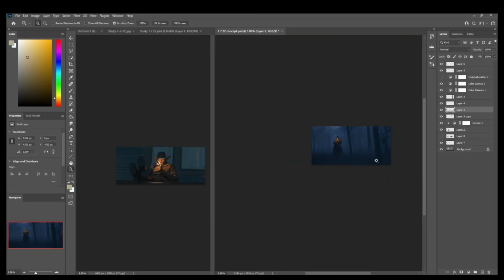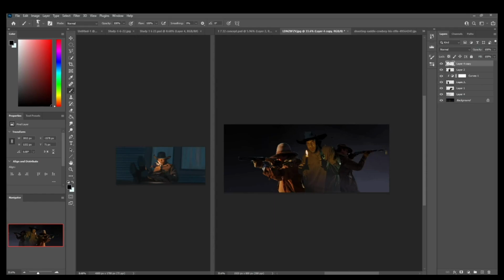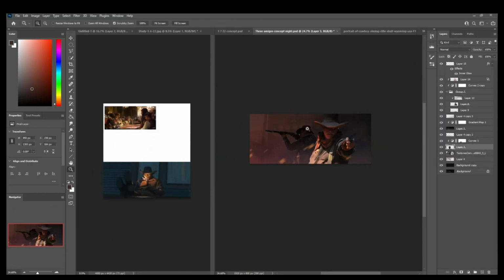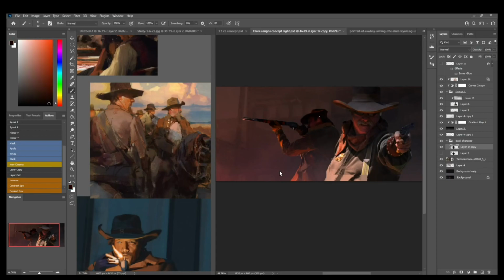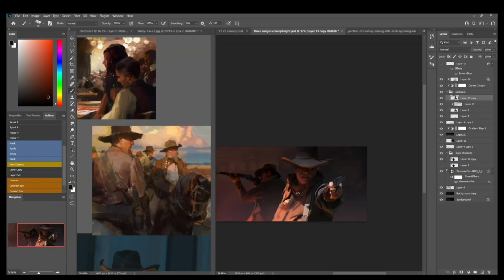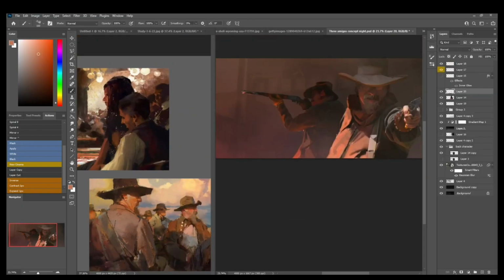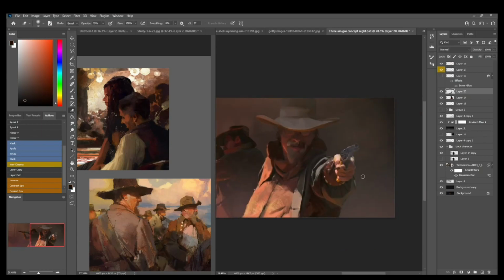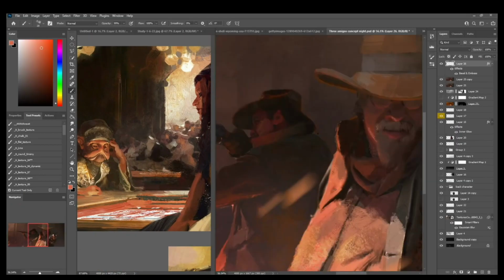Cinematic Concept Art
In this video I talk about my approach to cinematic keyframes. This process is very loose and focusing on finding the composition during the process.

ABOUT MICHAEL: Michael is a Senior Concept artist at Riot Games on VALORANT. He also teaches at the Academy of Art University. He has contributed to projects such as Back4Blood, Mass Effect Andromeda, The Last of Us 2, CoD Infinite Warfare, VALORANT, and various other titles.